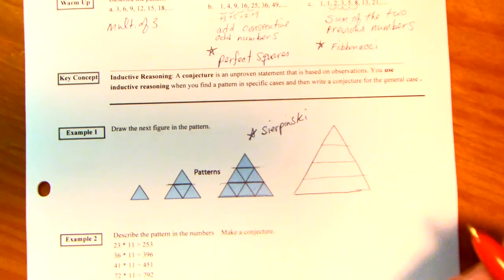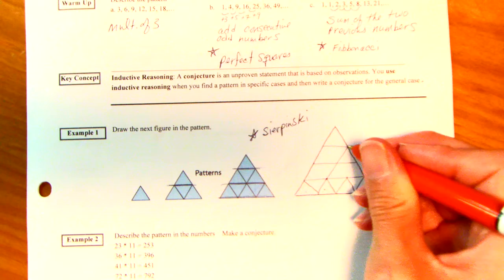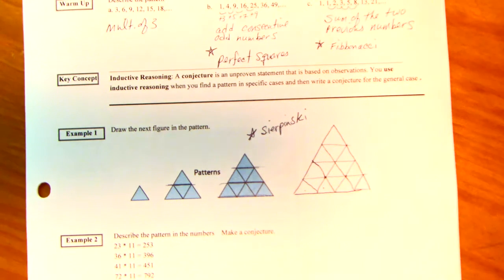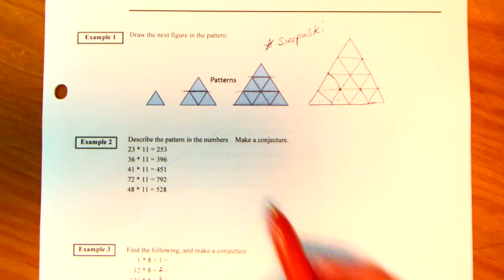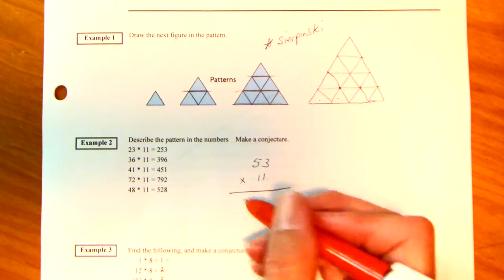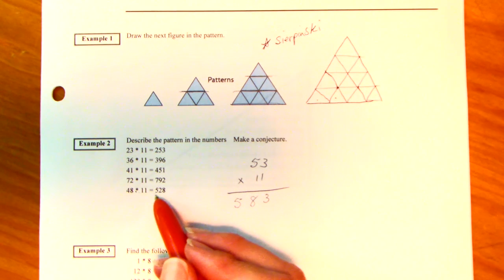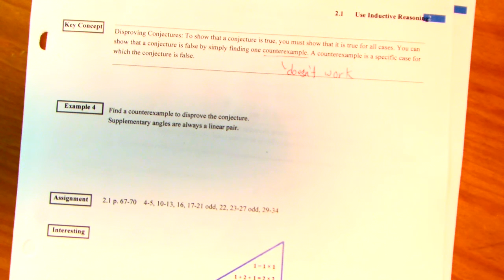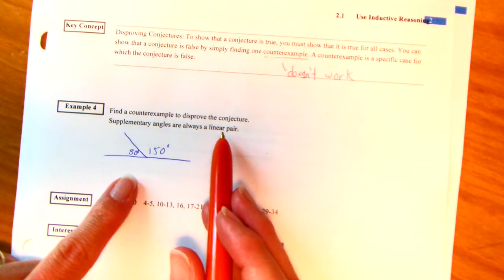Geo 2 1 notes